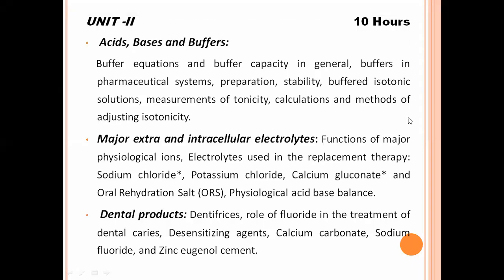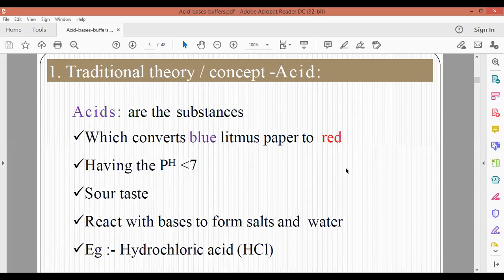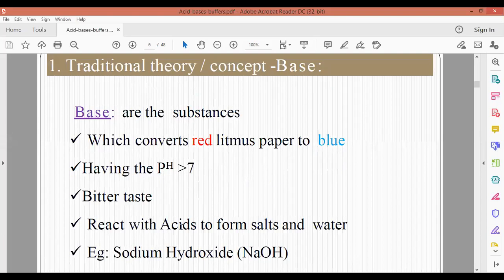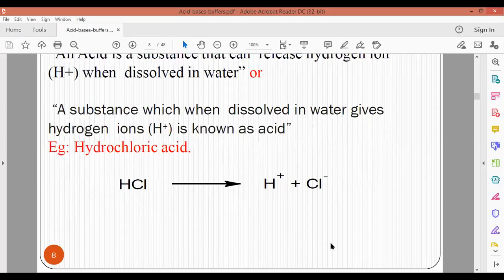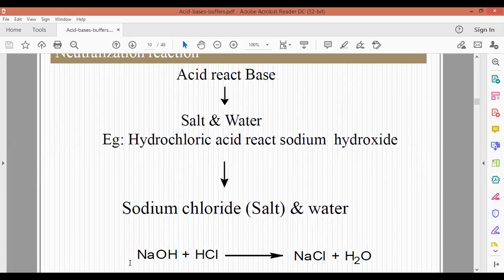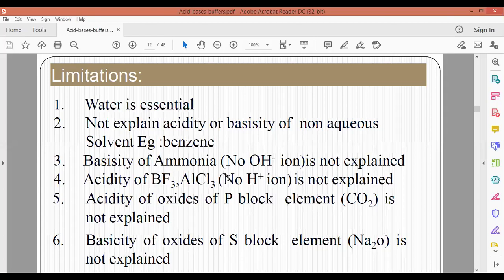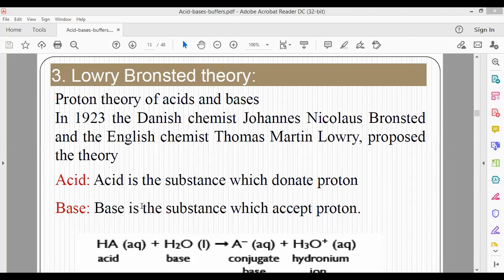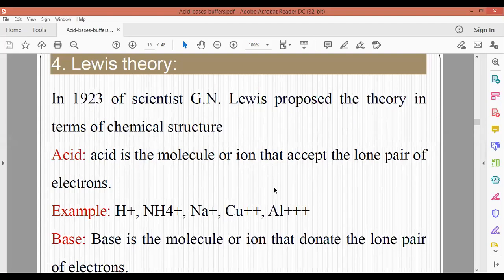Acids, Bases and Buffers PIC | Unit-II | Class 1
Buffer equations and buffer capacity in general,
buffers in pharmaceutical systems, preparation, stability, buffered isotonic
solutions, measurements of tonicity, calculations and methods of adjusting
isotonicity